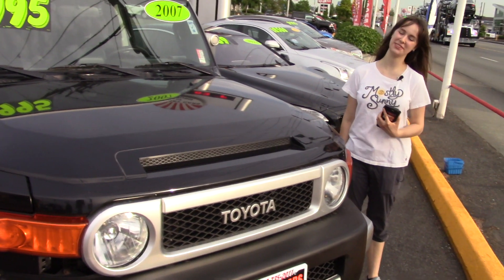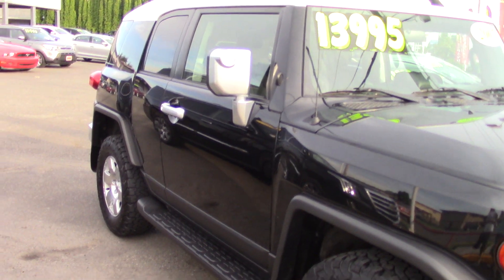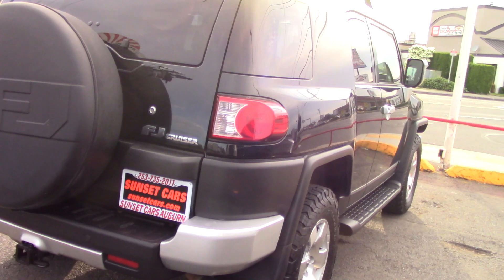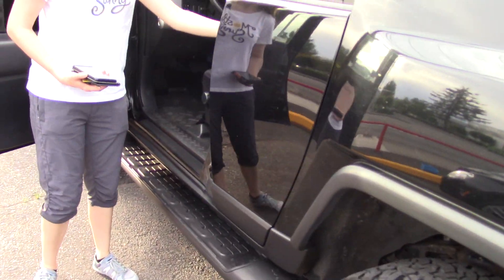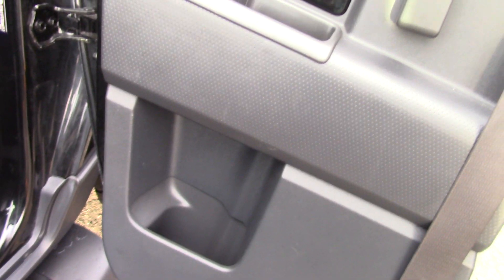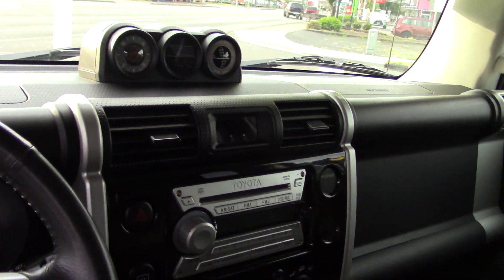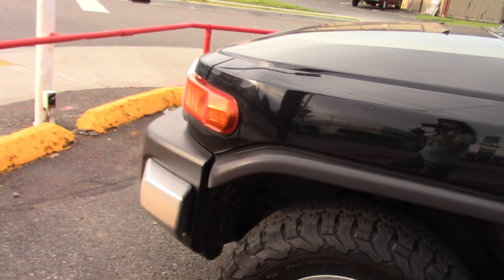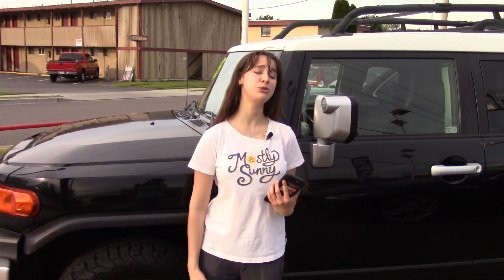2007 Toyota FJ Cruiser (Stock #98856) at Sunset Cars of Auburn